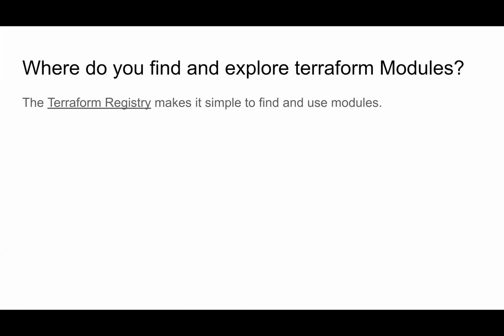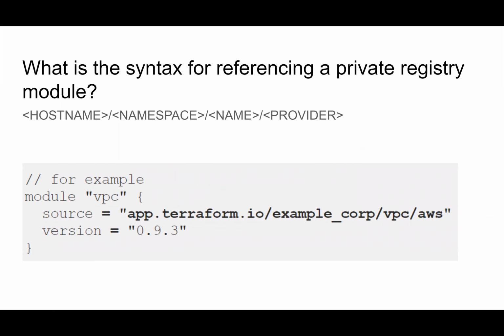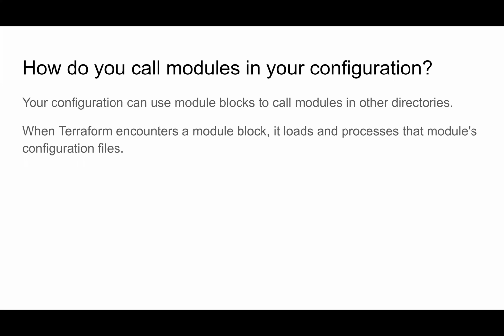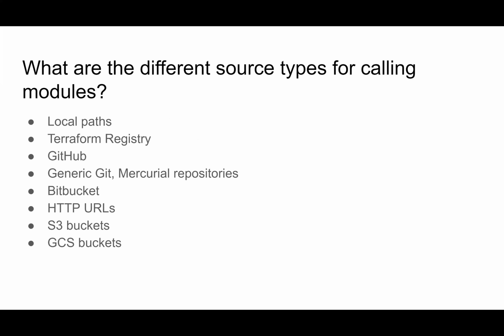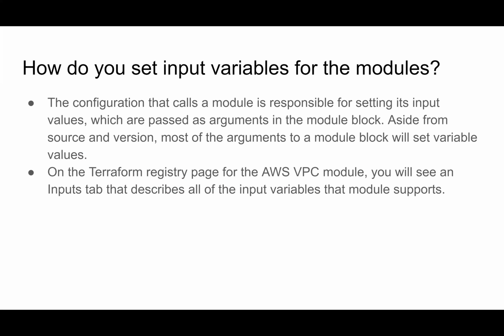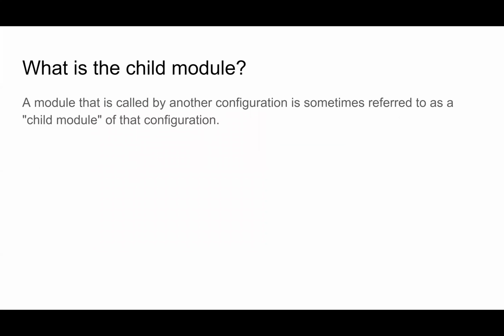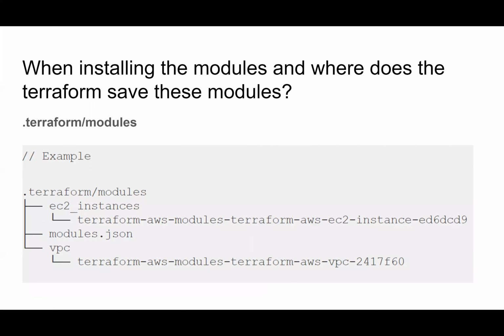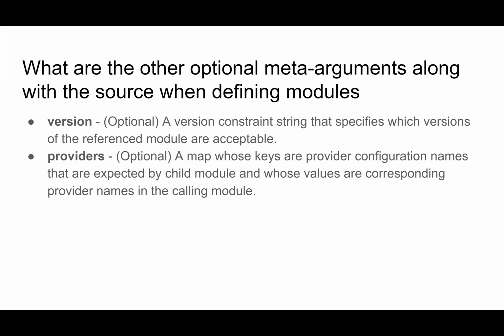Zero To Hero: Modules (Lesson 6 Review)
In this video we will review modules.